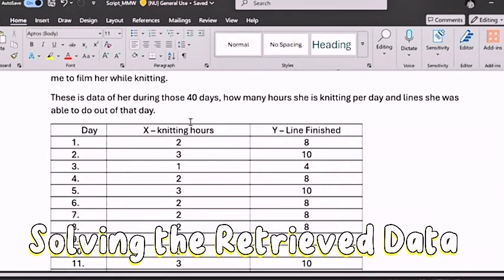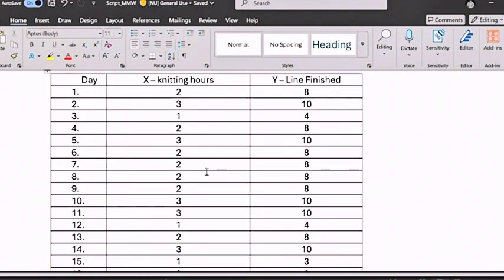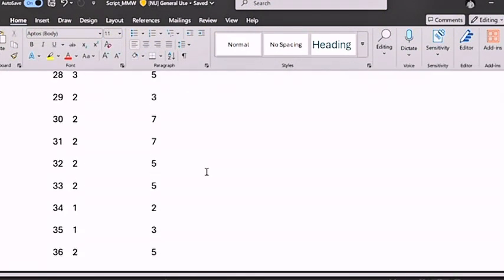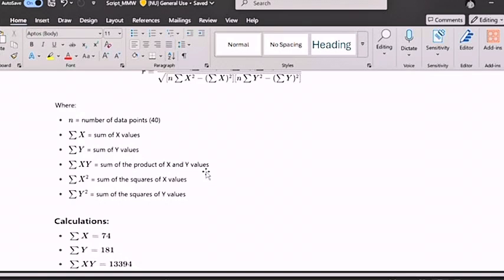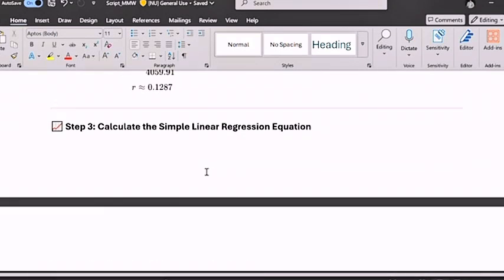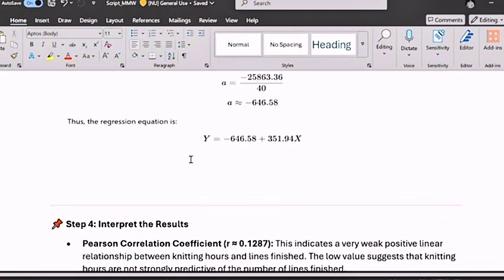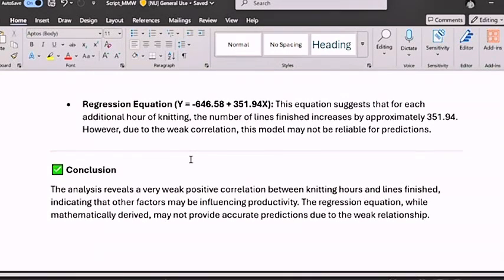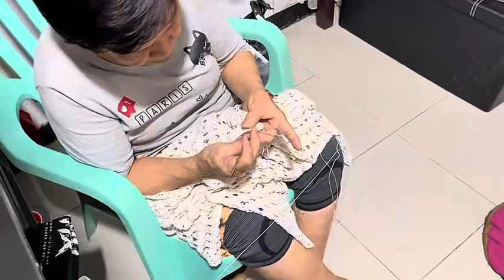CORRELATION AND REGRESSION - MMW FINAL OUTPUT